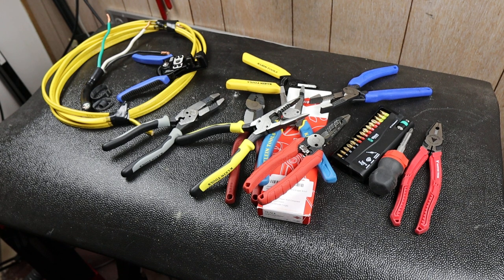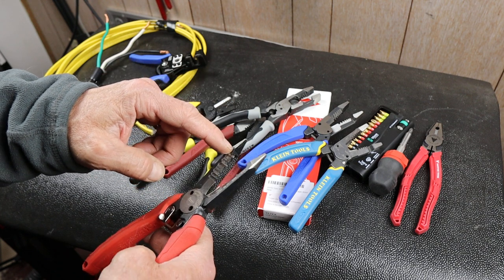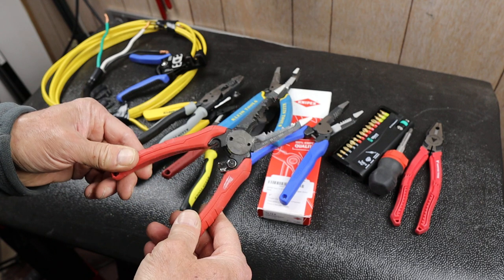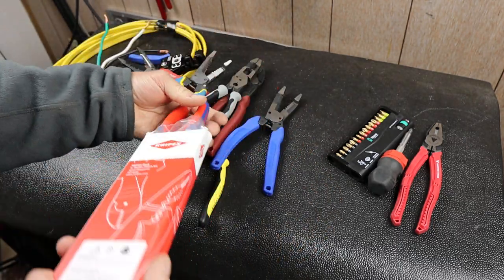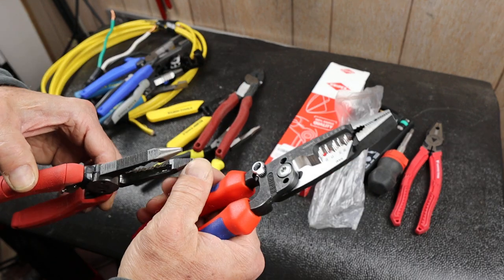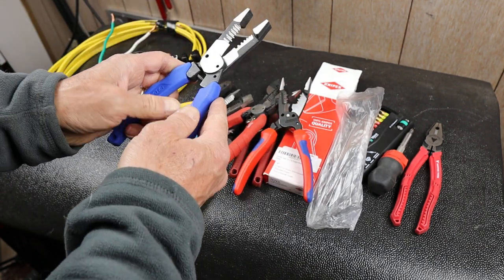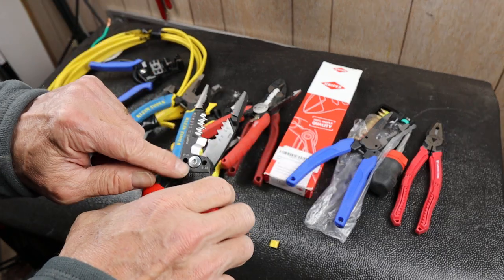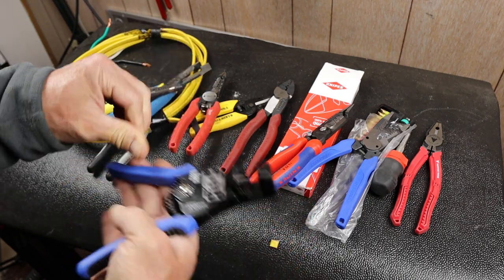Unboxing First Impressions of Knipex Forged Wire Stripper Pliers 13728. Outstanding design so far.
This is my Unboxing and First Impressions of the Knipex Forged Wire Stripper Pliers model number 13728. Compared to other hybrid plier/stripper designs may Klein and Milwaukee, this particular Knipex is an outstanding design, at least in my first 10 minutes of experience with it.